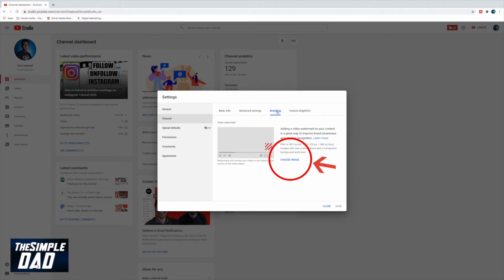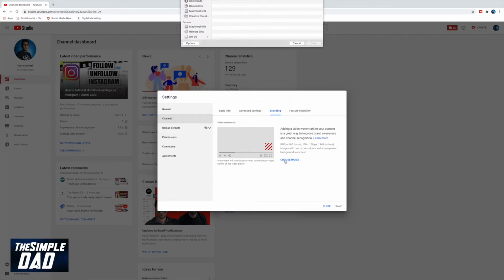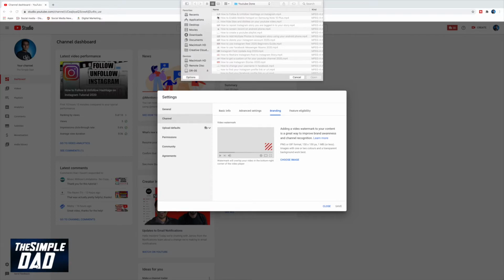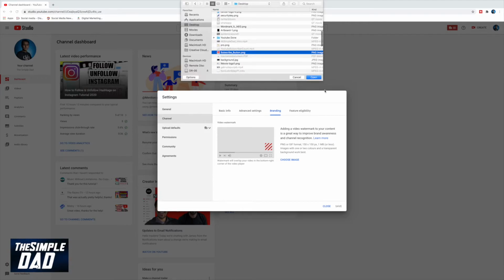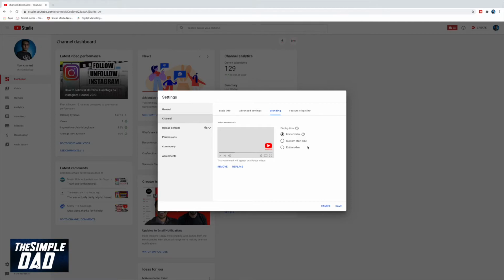How to Add Subscribe Button to your Youtube Videos - Gain more subscribers!